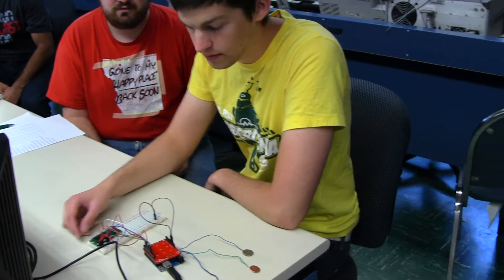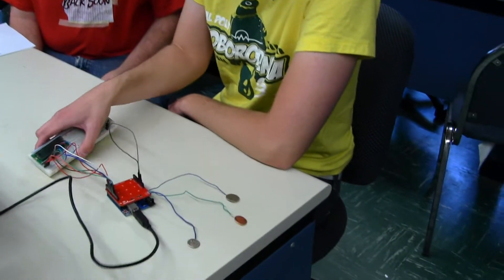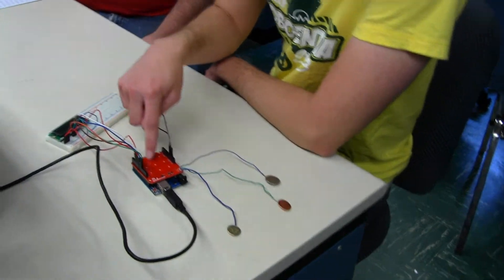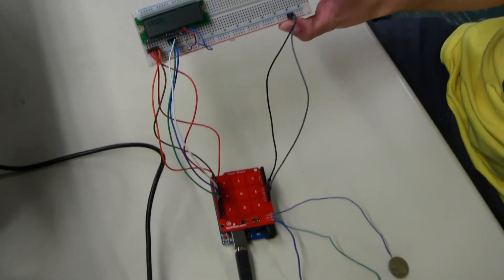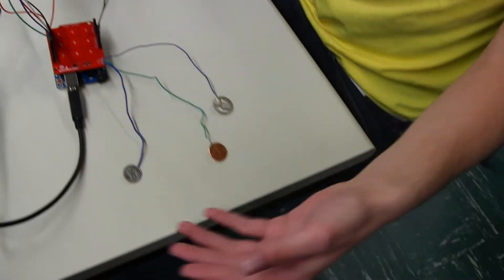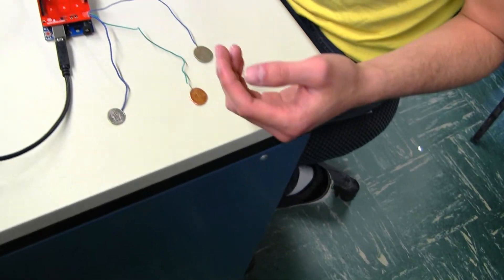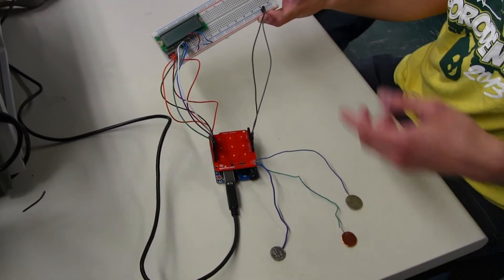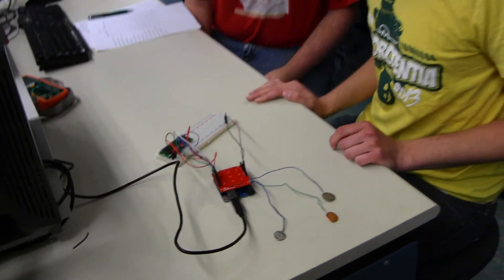Touch Calculator (Kyle, Cale)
CPE 329 Cal Poly junior-level embedded system course final 2-week project using ATmega328 microcontroller  programmed in C.